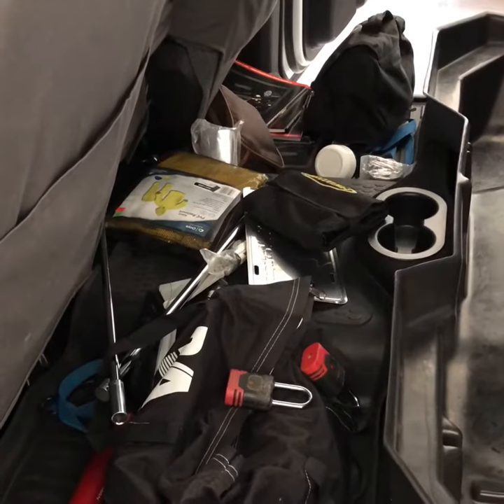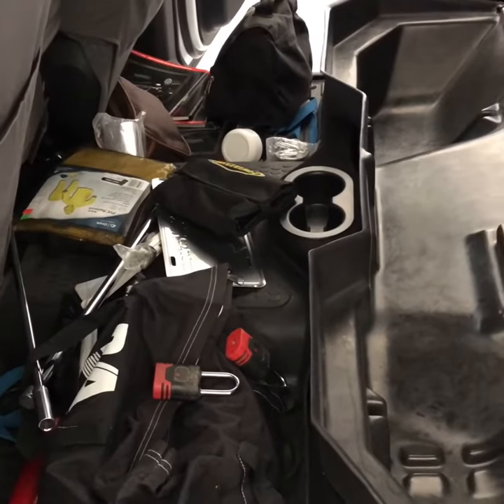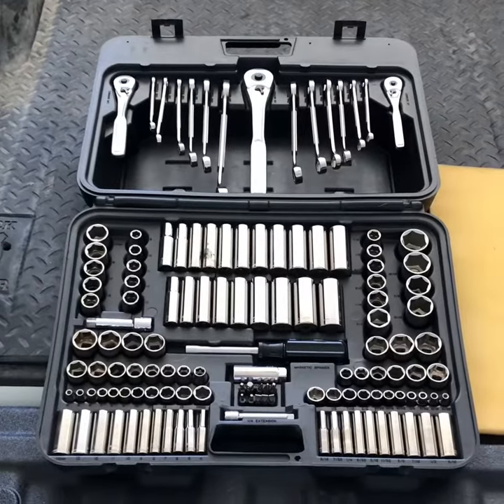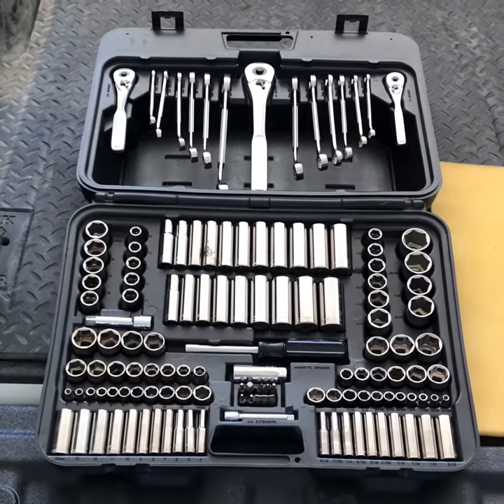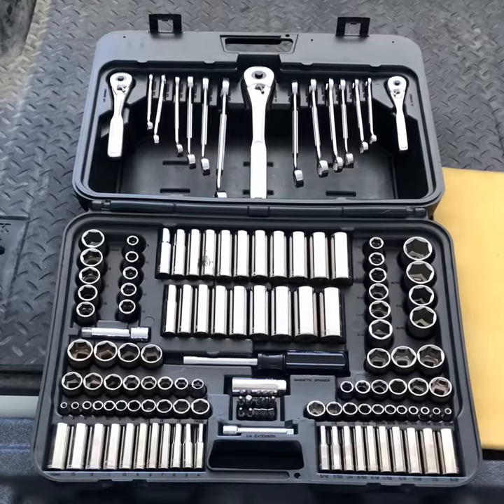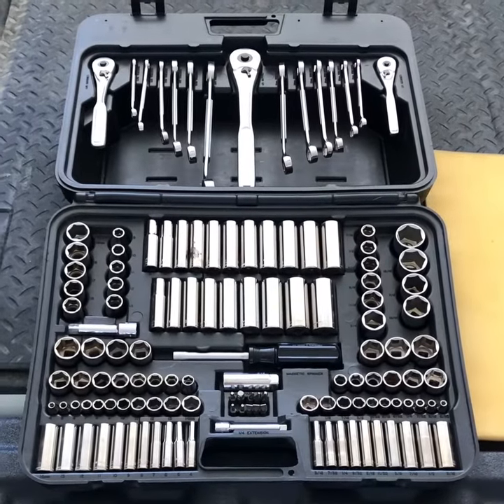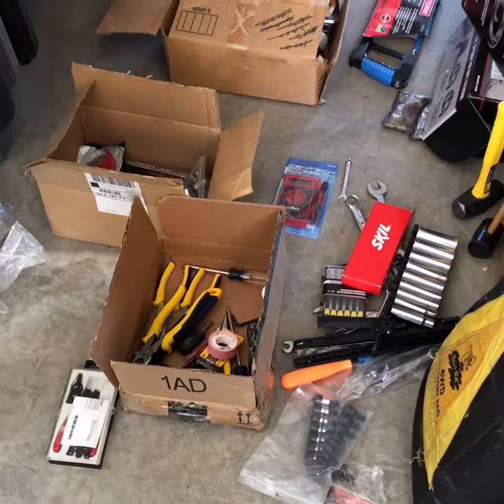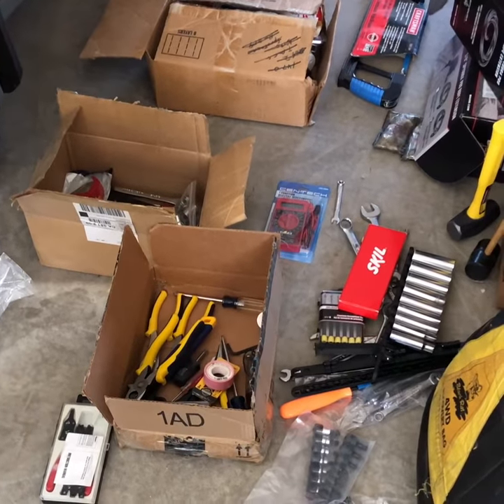2014 Dodge Ram Cummins crew cab needs tools and gear.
2014 Dodge Ram Cummins crew cab needs tools and gear.